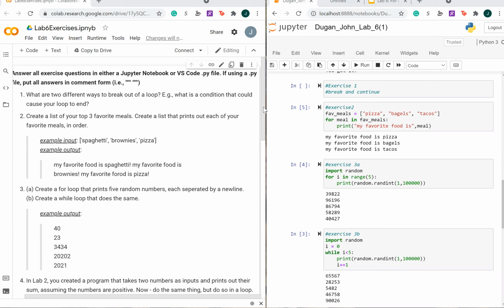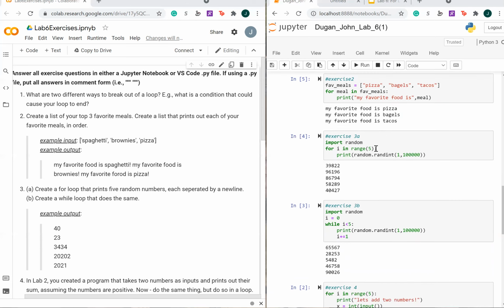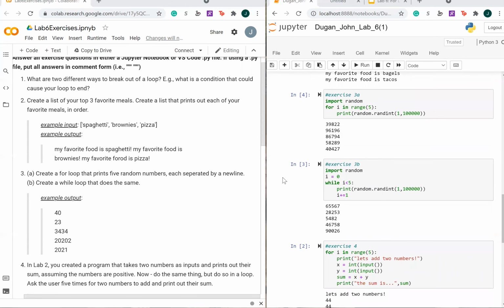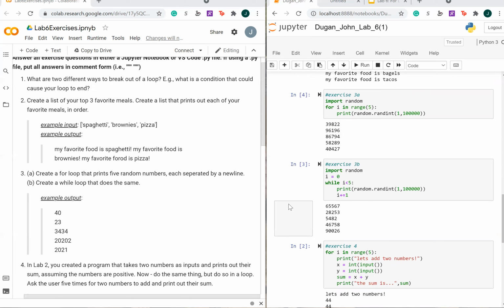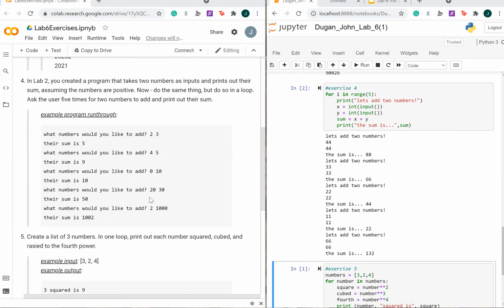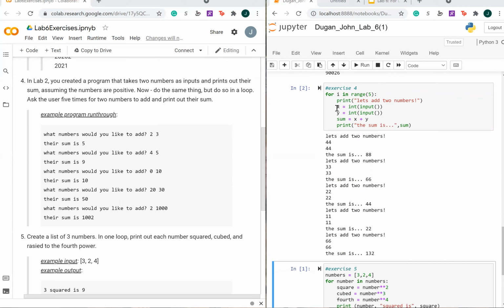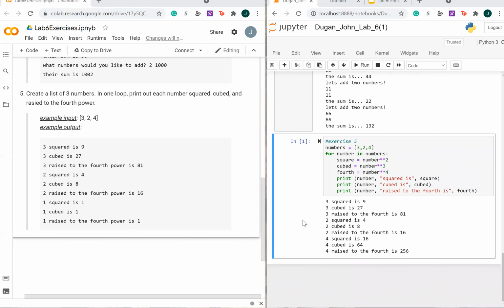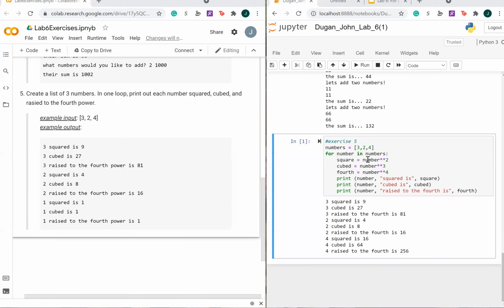John Dugan lab 6 unit 2